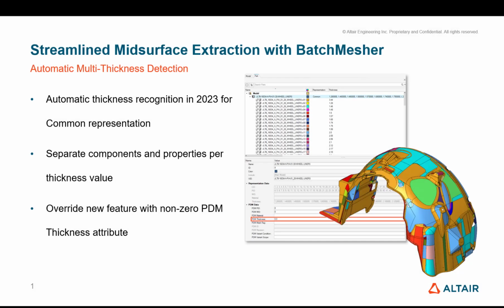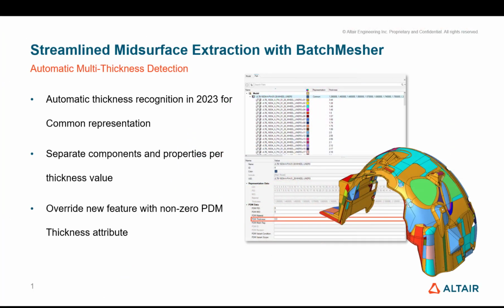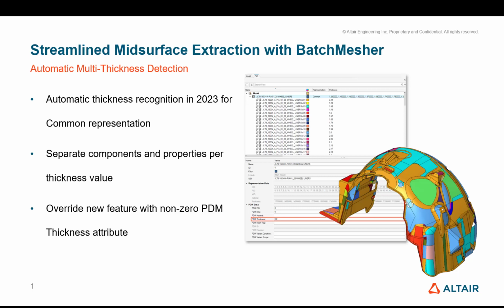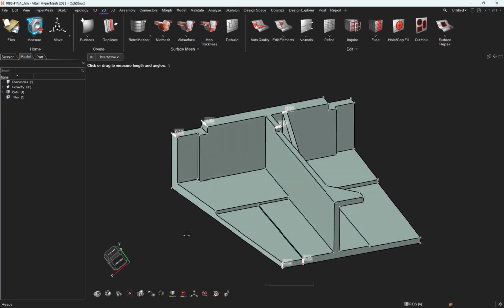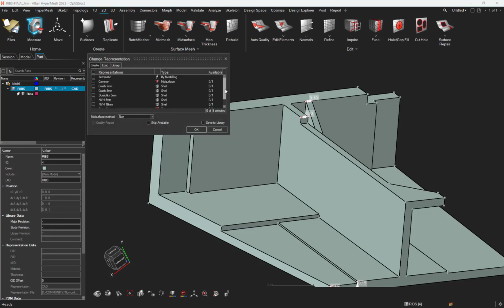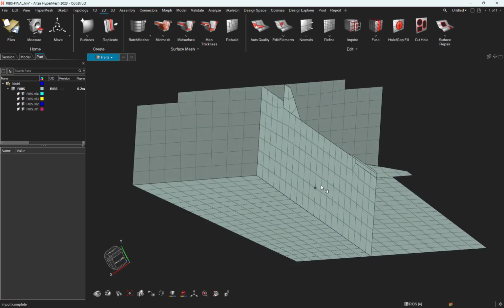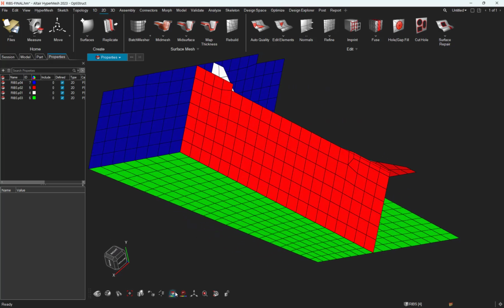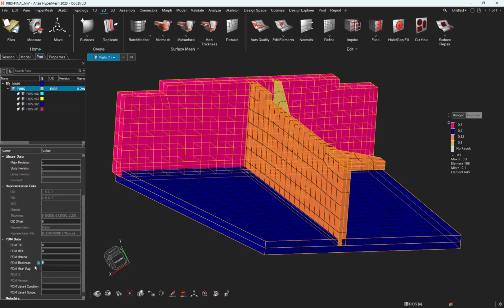Dealing with parts with non uniform thickness with HyperMesh 2023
In 2023, we are now able to use mesh representations for meshing parts with non uniform thickness, and assign them properties per thikcness range as it is possible through Map Thickness